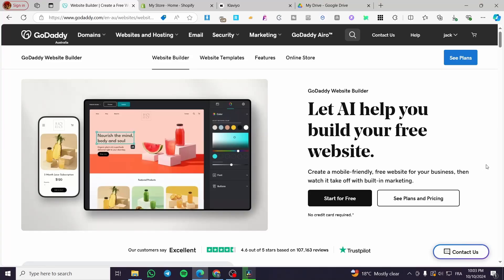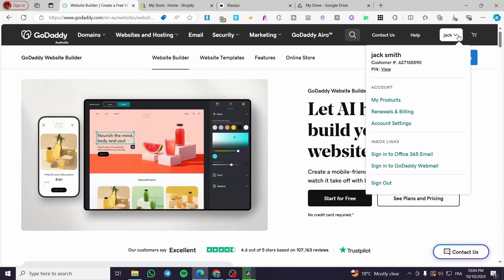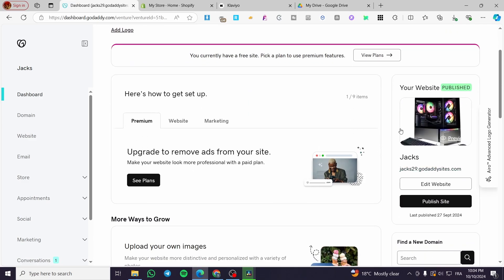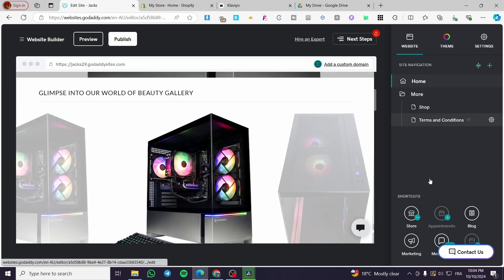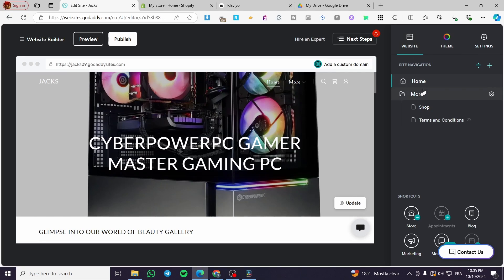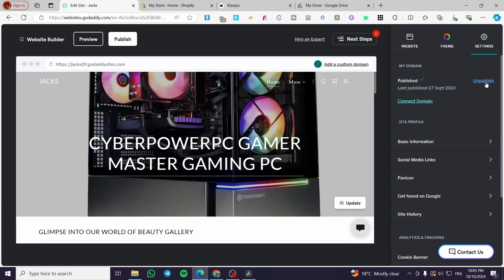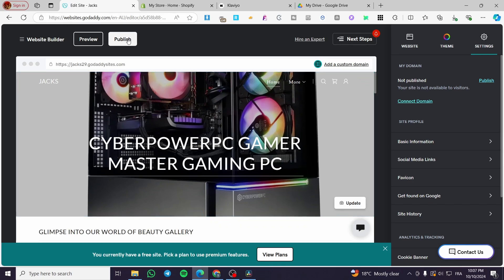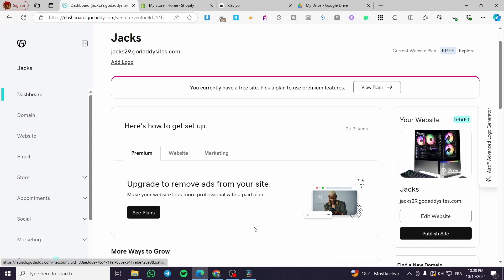How To Unpublish GoDaddy Website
If you are looking for a video about How To Unpublish GoDaddy Website, here it is!